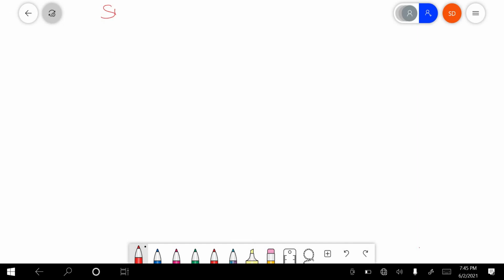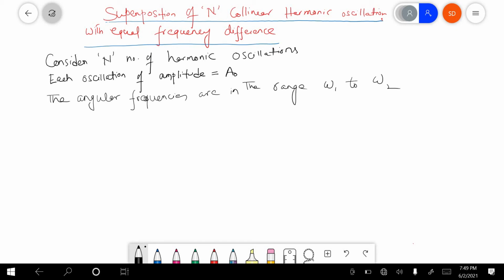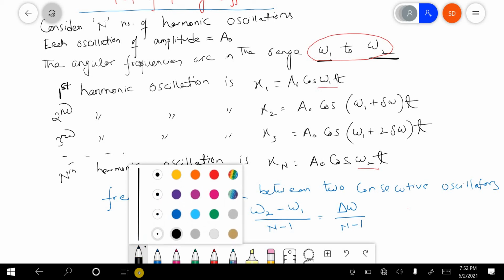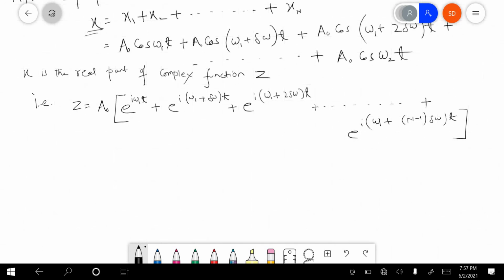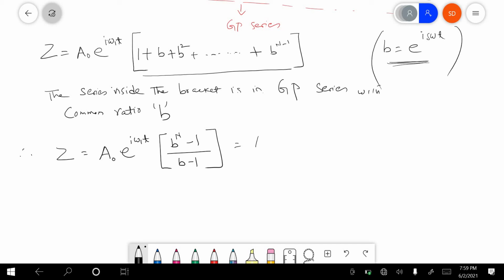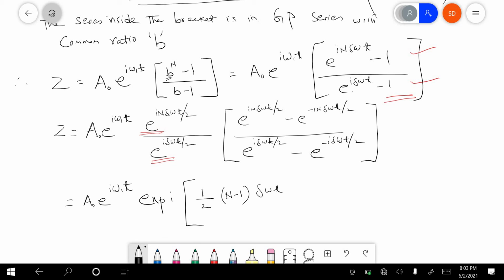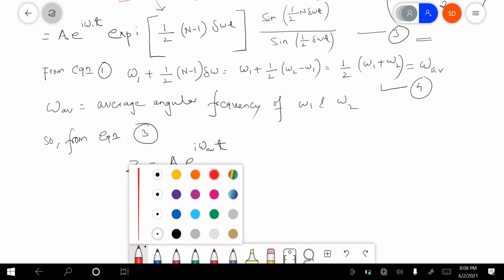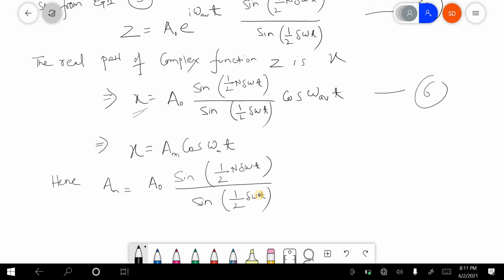Superposition of 'N' collinear simple harmonic motions of equal frequency difference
In this video, I have discussed about Superposition of 'N' collinear simple harmonic motions of equal frequency difference